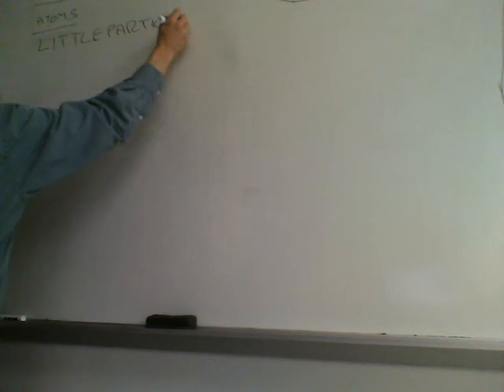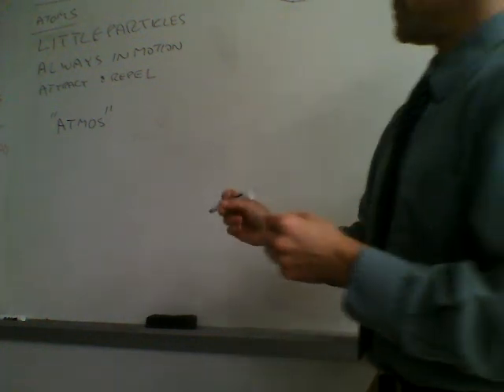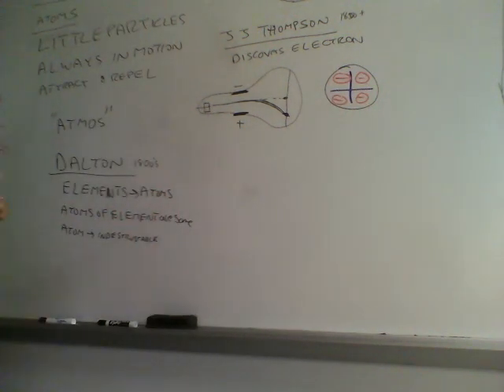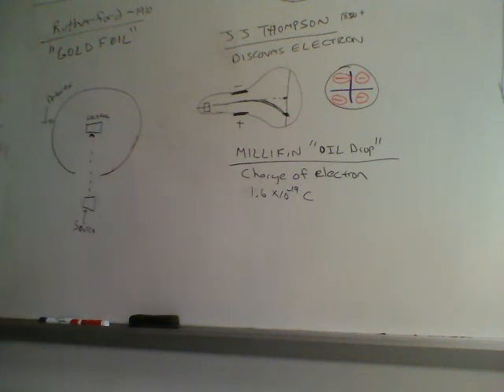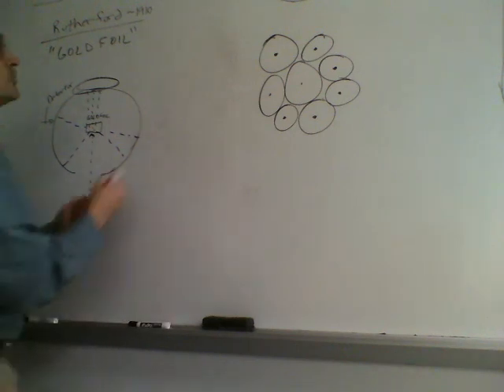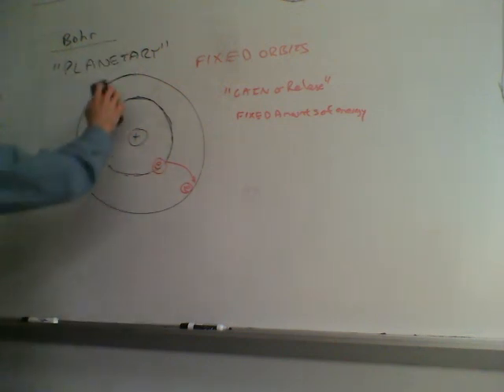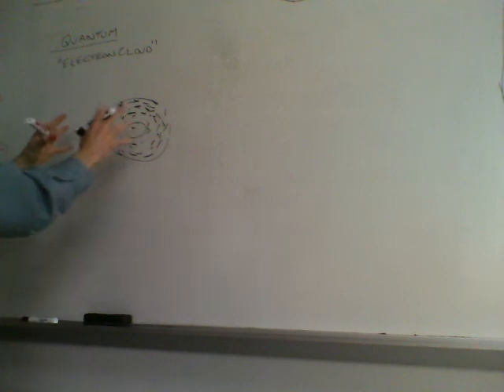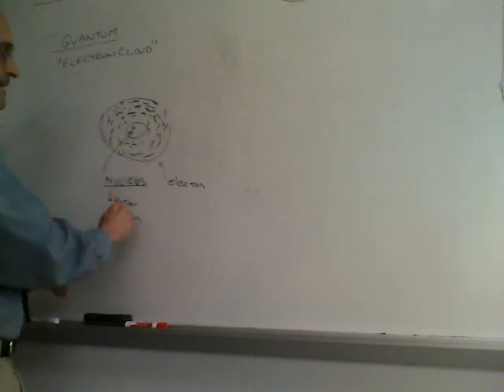quick atomic history